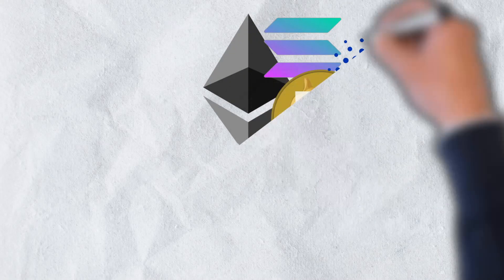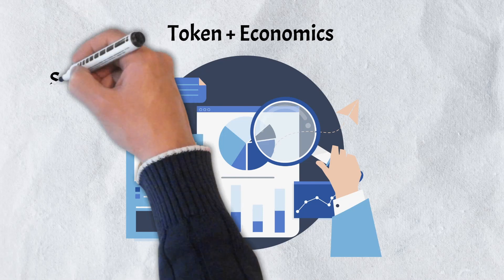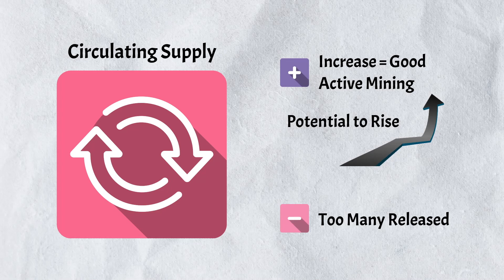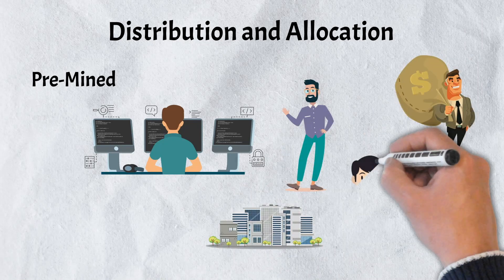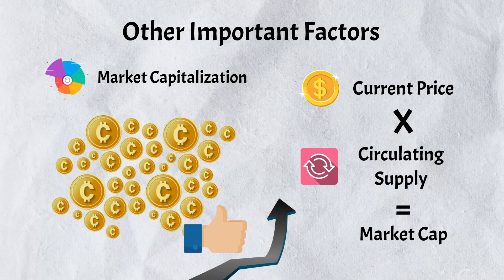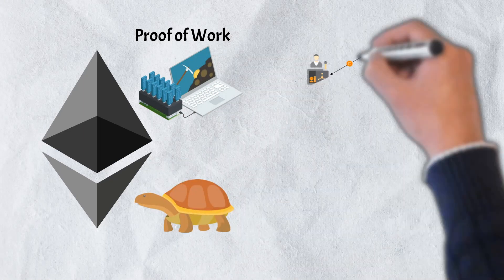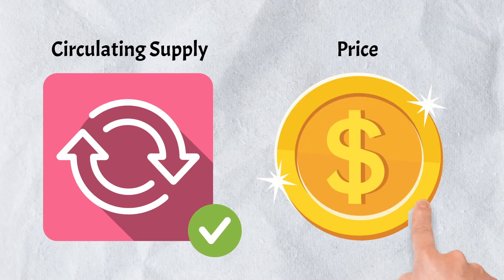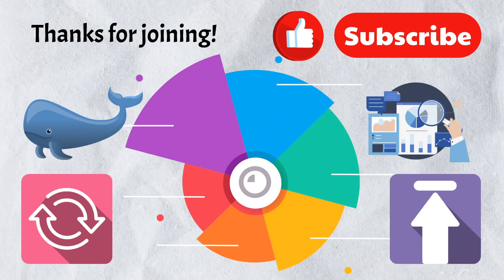Tokenomics 101 - Easy To Understand Explanation of Tokenomics With Bitcoin and Ethereum Breakdown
00:00 - Intro
00:48 - Overview
01:04 - What are Tokenomics?
01:40 - Supply, Demand, Distribution & Allocation
04:17 - Other Important Factors
06:17 - Tokenomics Breakdown - Bitcoin & Ethereum
08:06 - Conclusion

So you want to jump into the crypto market but don’t know where to start.  There are so many cryptos to choose from.  What makes one better than the other?  Should you just invest in Bitcoin and call it a day?  While it’s impossible to predict with 100% accuracy what the market will do, or how a particular cryptocurrency will perform, an understanding of some of the basics can help you out along the way.  Understanding the economy of tokens, or Tokenomics, can make or break a good investment decision.

In today’s video, we’re diving deep into crypto Tokenomics.  We’ll examine everything you need to know about the key factors that determine the true value of a token and even take a look at the two largest ones, Bitcoin and Ethereum.  There’s a lot to cover, so let’s get into it.